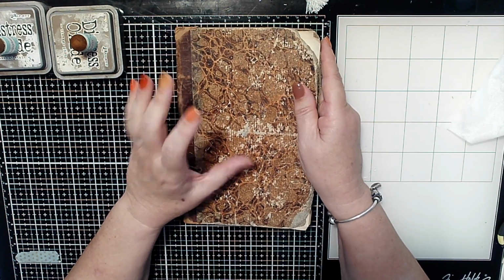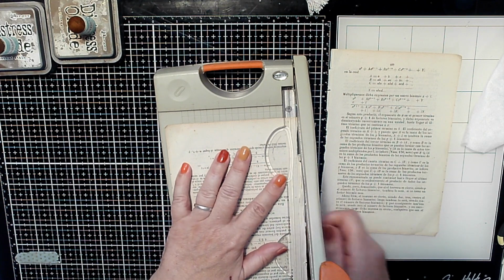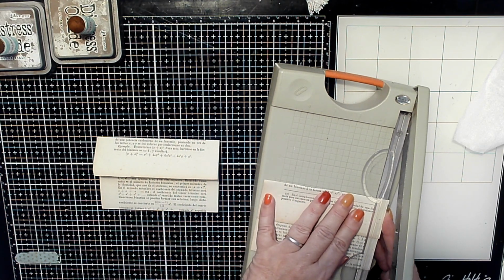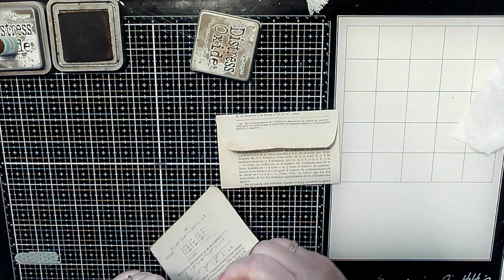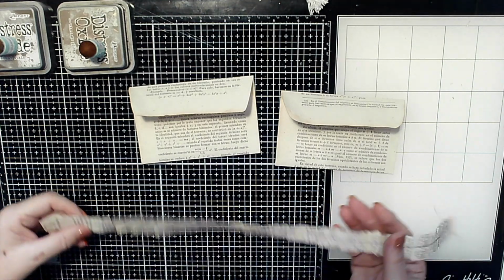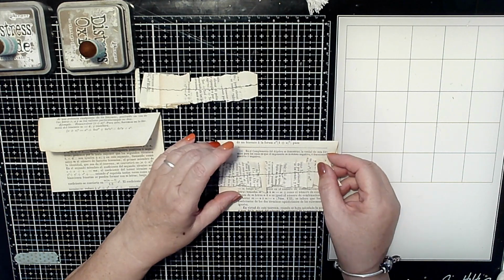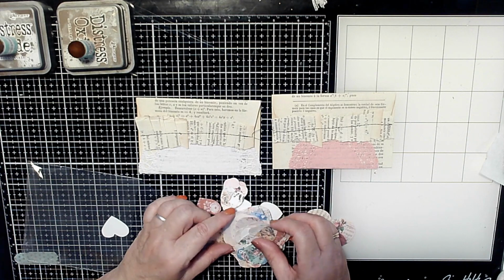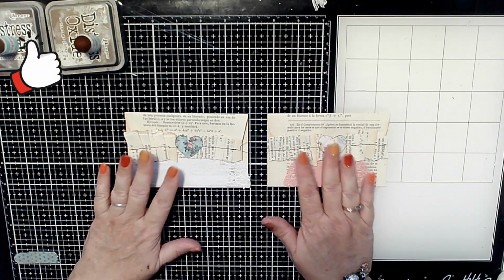Creating Envelopes & Ruffles from Vintage Book Pages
Hi Everyone,  These unique envelopes can add such a lovely touch to your journals. An easy project for beginners.